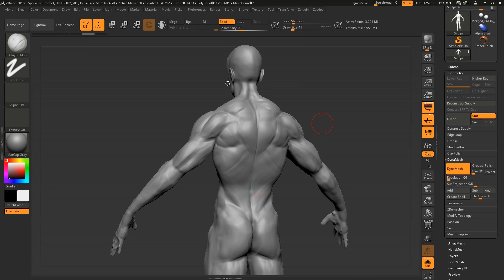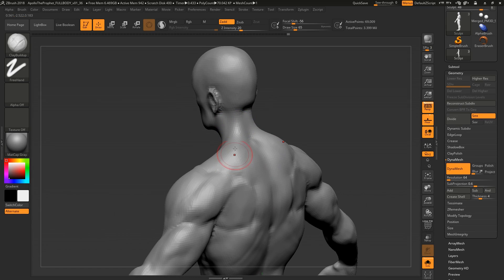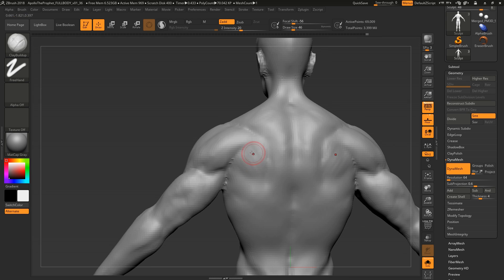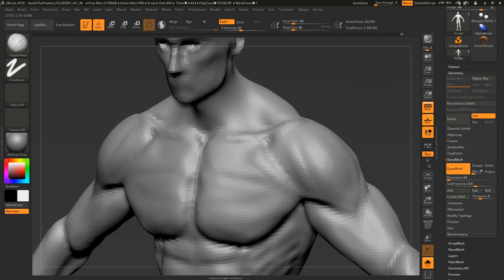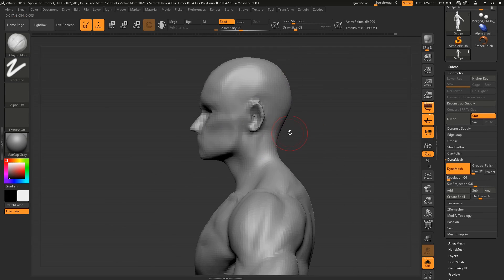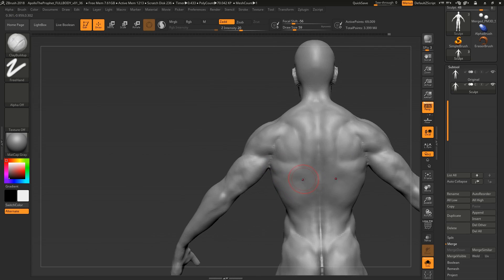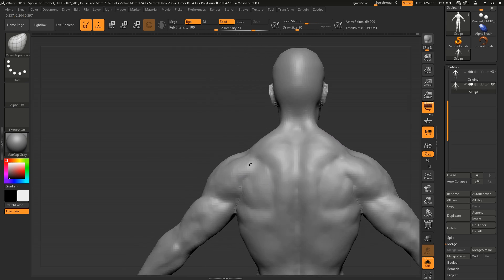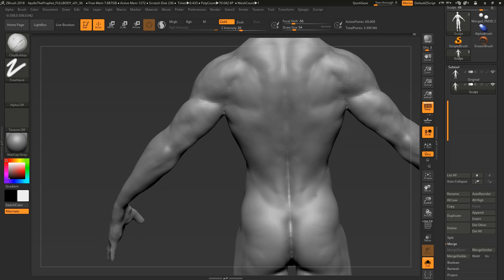Top Tips for Improving Your Sculpts in ZBrush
In this ZBrush sculpting tutorial, we're showing you how you can improve your sculpt by thinking about it differently. These techniques have been developed over the years while working as modellers in the film industry, and they are properly tested in the VFX field.